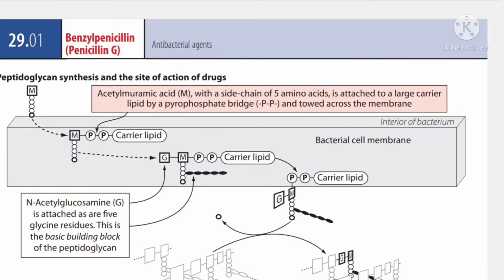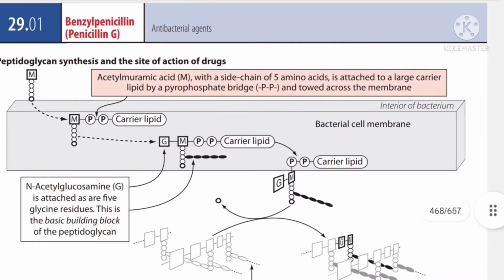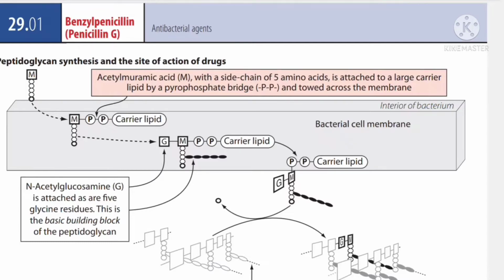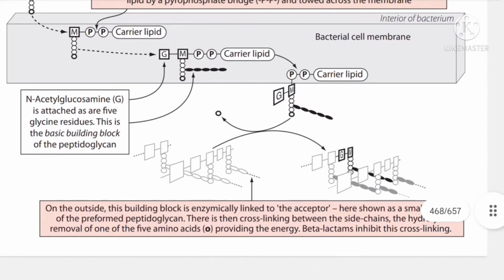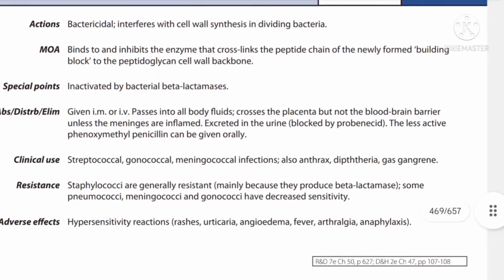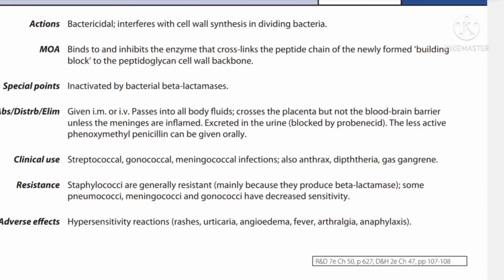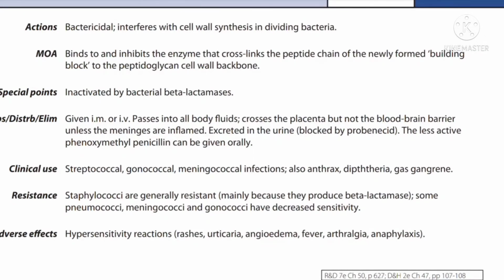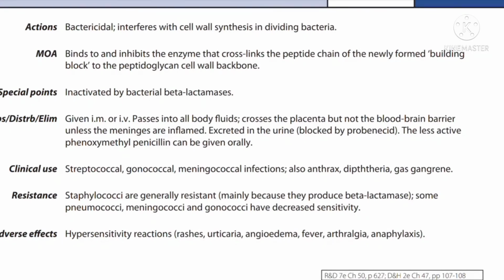Benzyl penicillin | Beta lactam drugs | Complete pharmacology | when to use ?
Benzylpenicillin (Penicillin G) is narrow spectrum antibiotic used to treat infections caused by susceptible bacteria. It is a natural penicillin antibiotic that is administered intravenously or intramuscularly due to poor oral absorption. Penicillin G may also be used in some cases as prophylaxis against susceptible organisms.

Natural penicillins are considered the drugs of choice for several infections caused by susceptible gram positive aerobic organisms, such as Streptococcus pneumoniae, groups A, B, C and G streptococci, nonenterococcal group D streptococci, viridans group streptococci, and non-penicillinase producing staphylococcus. Aminoglycosides may be added for synergy against group B streptococcus (S. agalactiae), S. viridans, and Enterococcus faecalis. The natural penicillins may also be used as first or second line agents against susceptible gram positive aerobic bacilli such as Bacillus anthracis, Corynebacterium diphtheriae, and Erysipelothrix rhusiopathiae. Natural penicillins have limited activity against gram negative organisms; however, they may be used in some cases to treat infections caused by Neisseria meningitidis and Pasteurella. They are not generally used to treat anaerobic infections. Resistance patterns, susceptibility and treatment guidelines vary across regions.